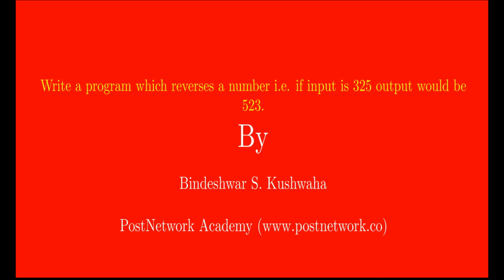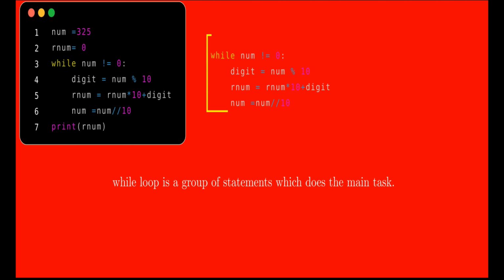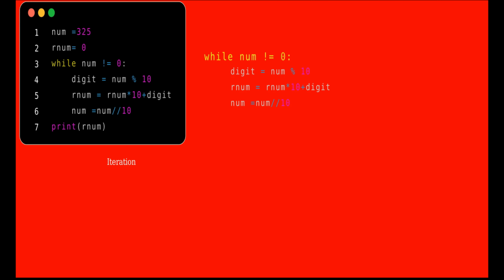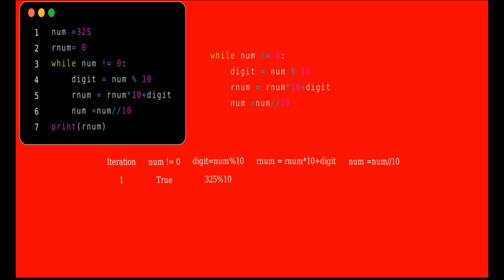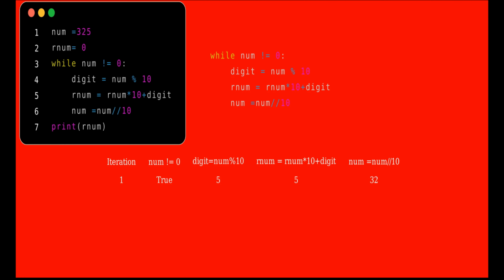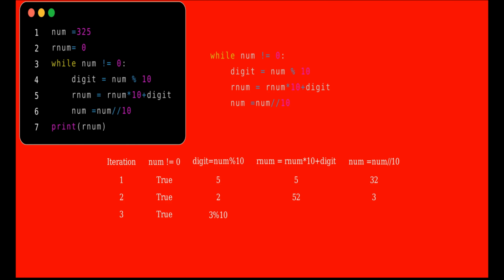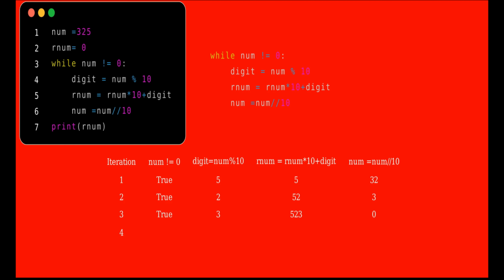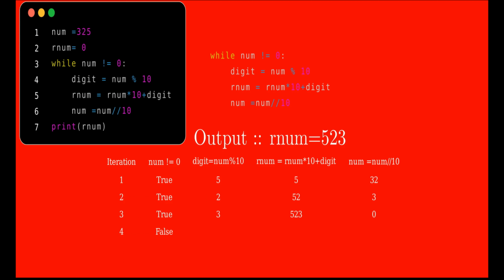Reverse a Number in Python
In this video, I have explained how to reverse a number in Python.
This video is part of the post .to be updated.